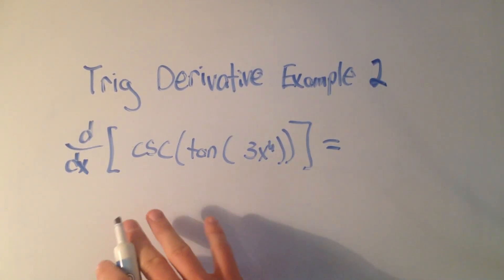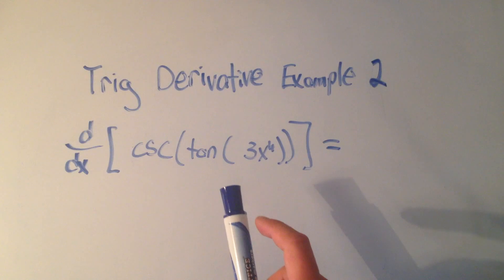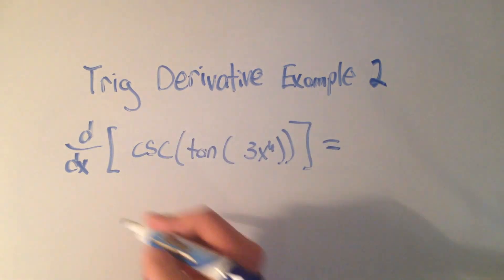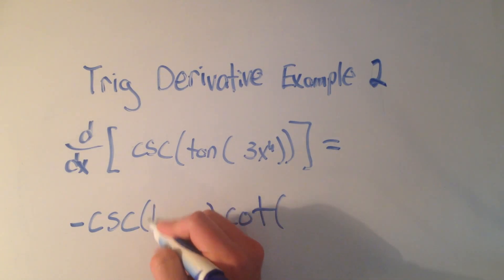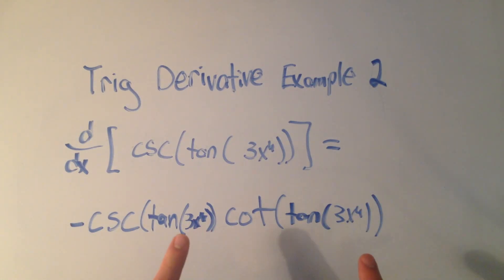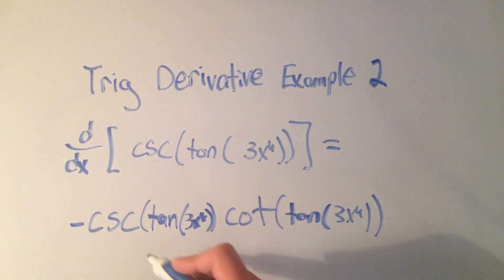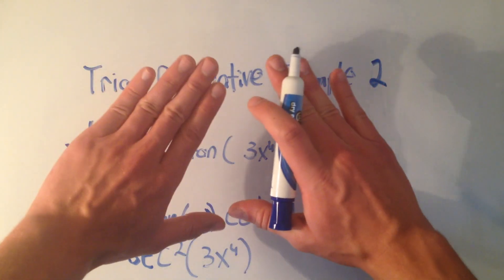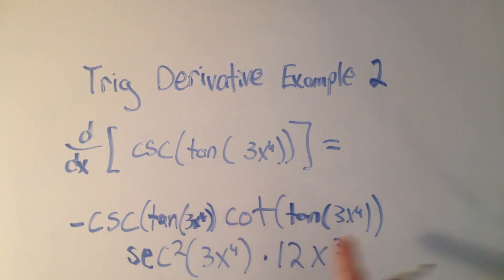Trig Derivatives Example #2 (2 Minutes)